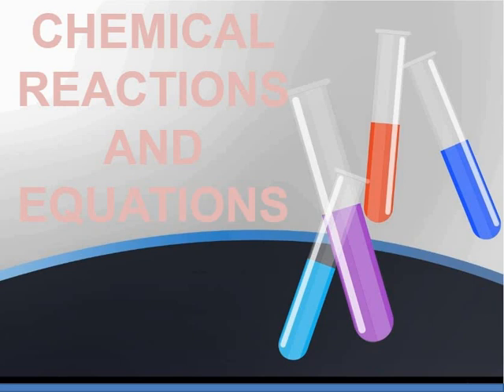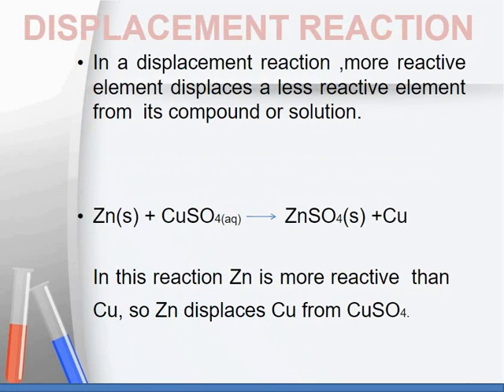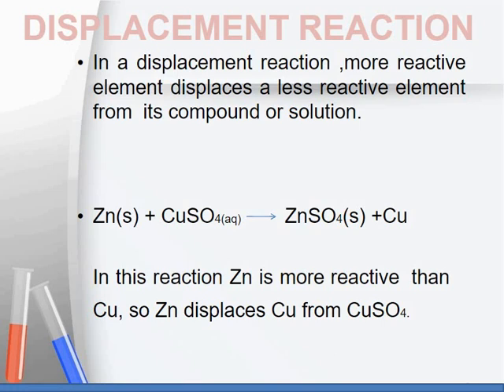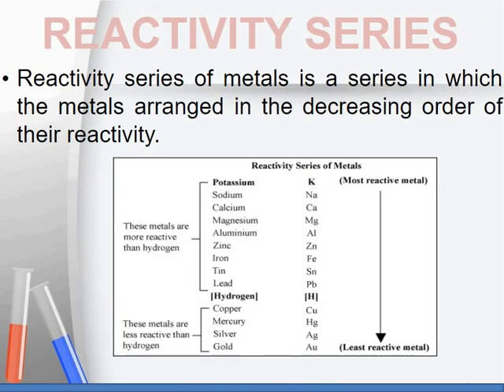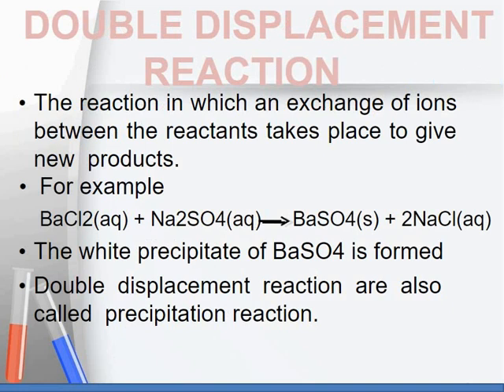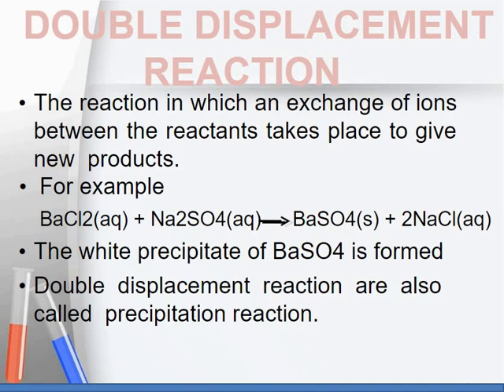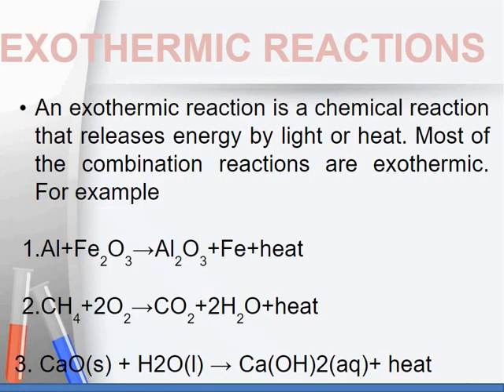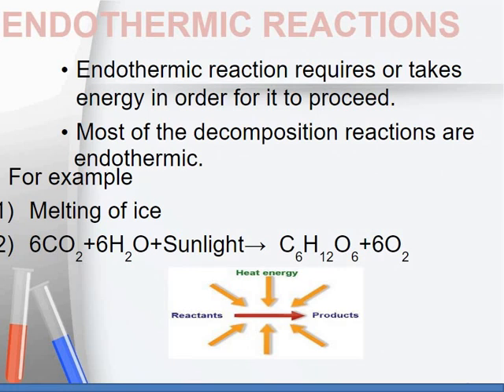CHAPTER 1 - CHEMICAL REACTIONS AND EQUATIONS ( PART - 2 ) CLASS X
THIS IS PART 2 OF THIS CHAPTER THAT SHOWS DISPLACEMENT REACTIONS , DOUBLE DISPLACEMENT REACTIONS , EXOTHERMIC REACTIONS AND ENDOTHERMIC REACTIONS.